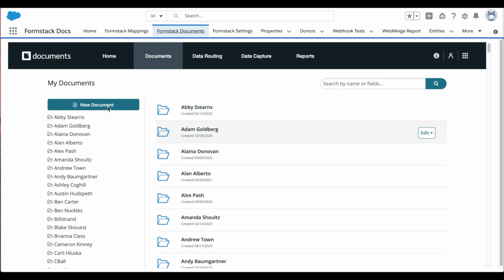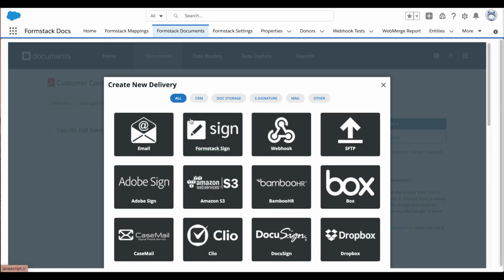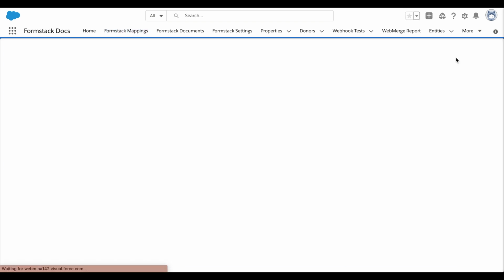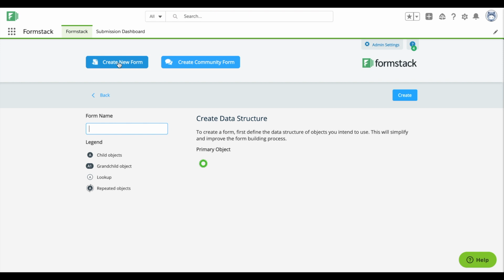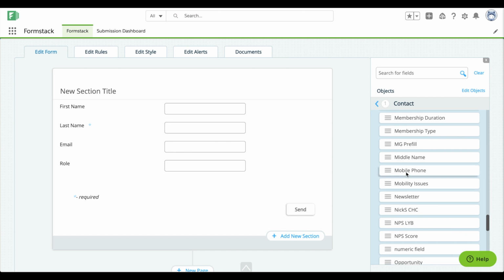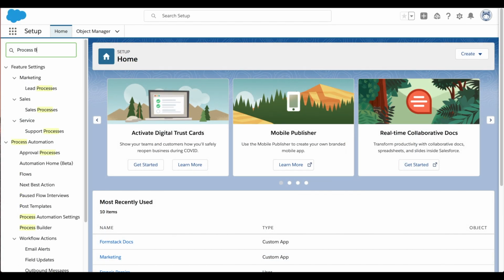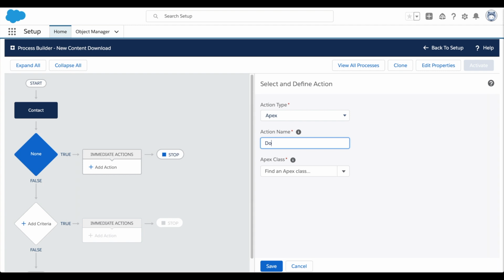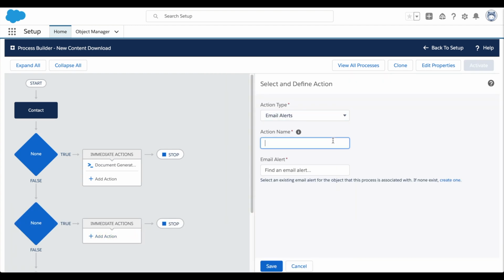Engage Prospects After a Content Download | Formstack for Salesforce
Learn how to use Formstack for Salesforce to engage your prospects after a content download.

This tutorial was inspired by Formstack partner Lev →  levdigital.com